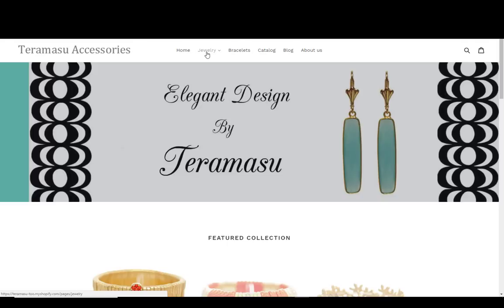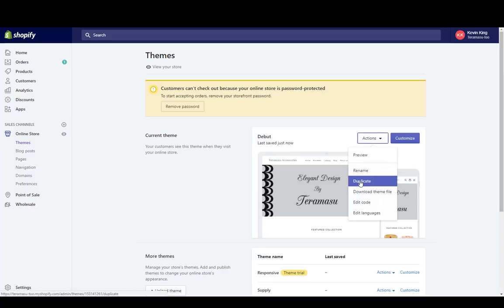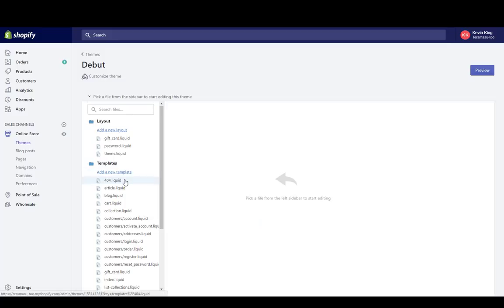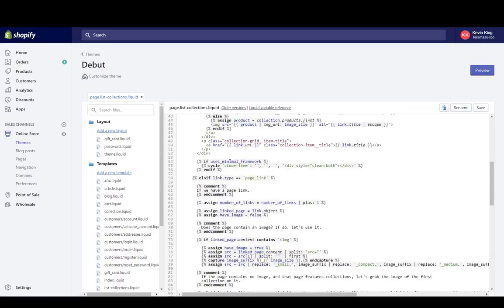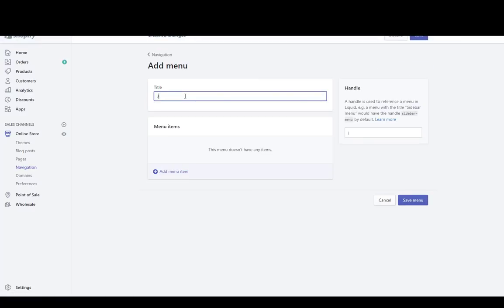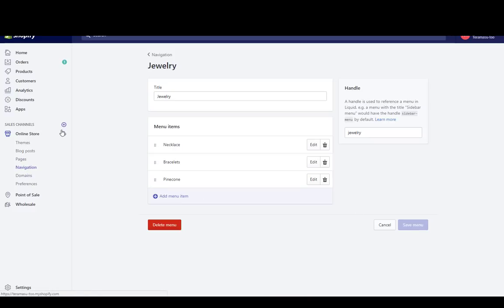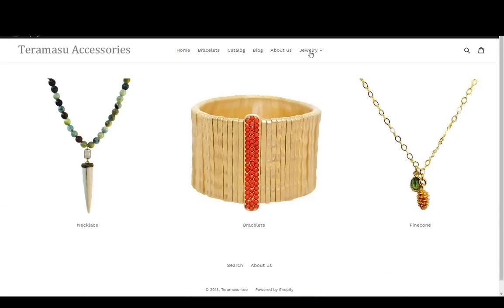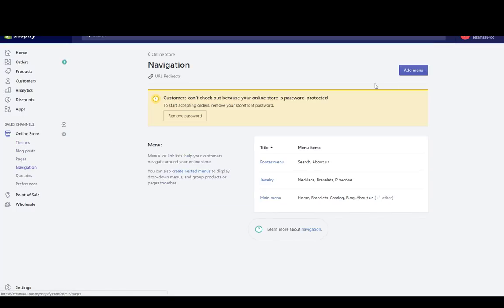Create A page of Collections Shopify Tutorial 2021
For 2022 you can try the new tutorial that requires no coding when you have a Shopify OS 2.0 theme
Create a Custom Page of Collections Shopify Tutorial Step by Step by Kevin King PinehurstWebsites.com. I have created tutorials specifically for certain themes. Debut Minimal Supply Brooklyn Dawn Theme